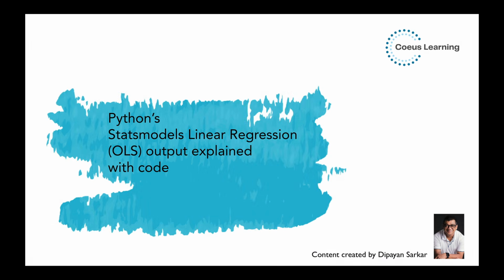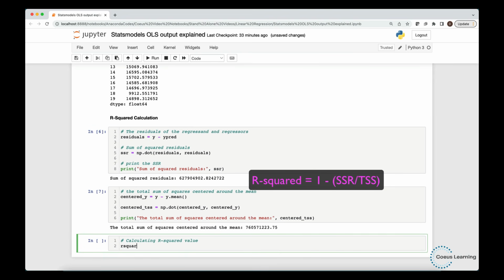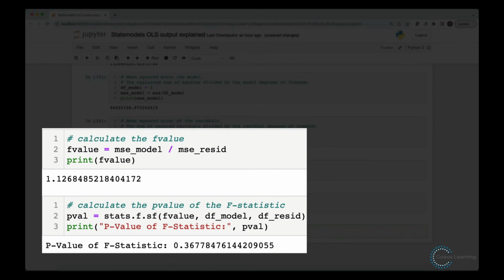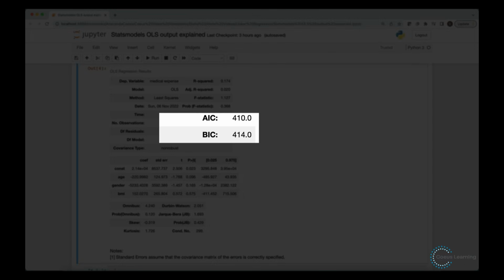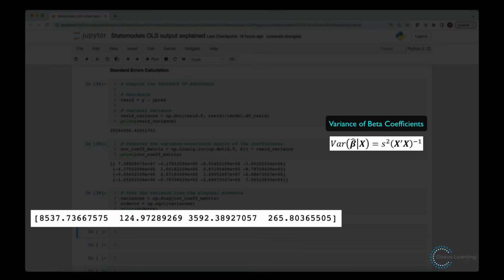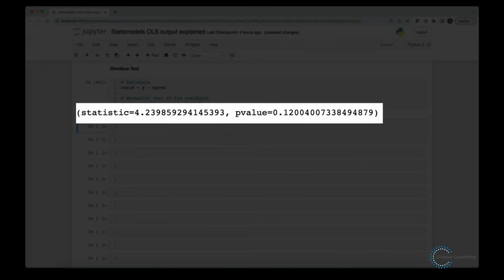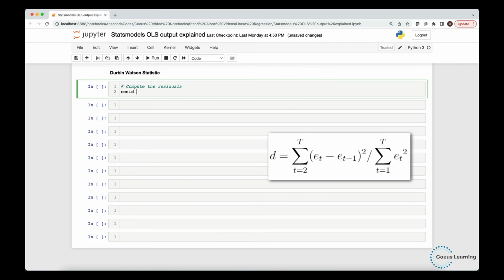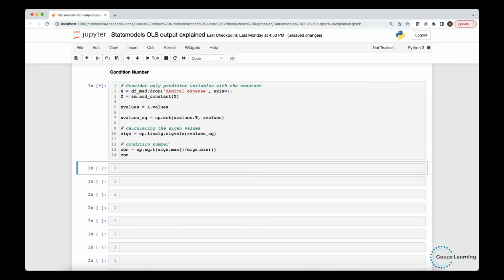StatsModels OLS Computation Explained in Detail using Python | Linear Regression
StatsModels OLS  Summary Output Computation Explained in Python.

How are the parameters in the StatsModels OLS output calculated? We show you each of the calculations in detail using Python.

This video is for learners who already have an understanding of Linear Regression and want to know how each of the OLS parameters is computed. This video shows the computation of R-Squared, Adjusted R-Squared, F-Statistic, the p-value of F-statistic, Condition Number, skewness & kurtosis, Durbin Watson Statistic, Jarque-Bera test, the p-value of Jarque-Bera Statistic, Beta Coefficients of the features, Standard Errors, t-statistic, confidence intervals, omnibus test and the p-value of the omnibus test.

If you are a data science aspirant, watch out for our channel.